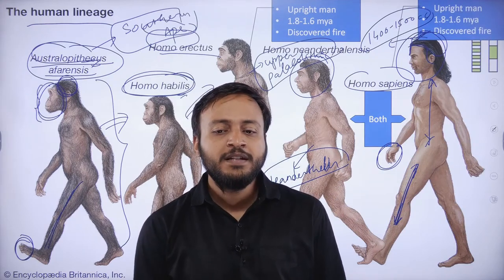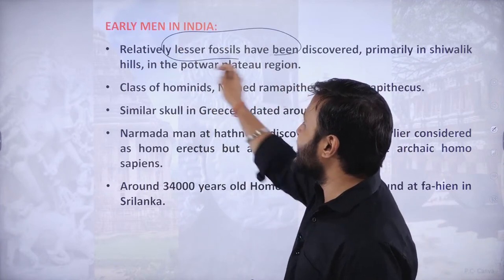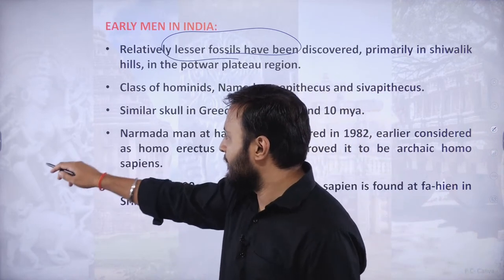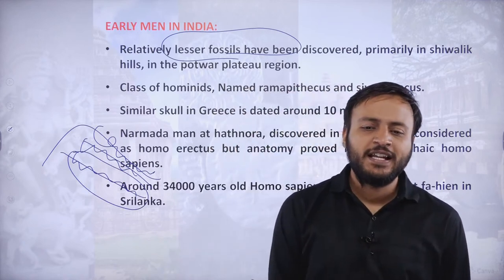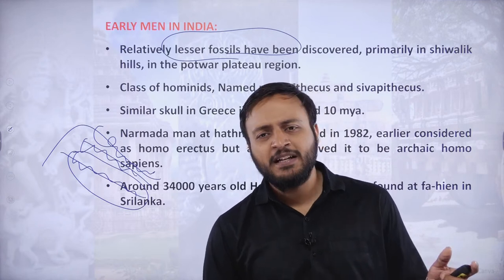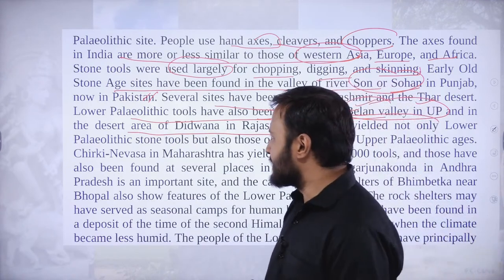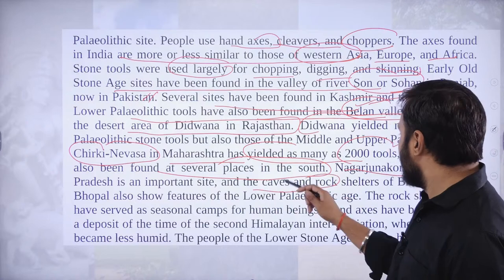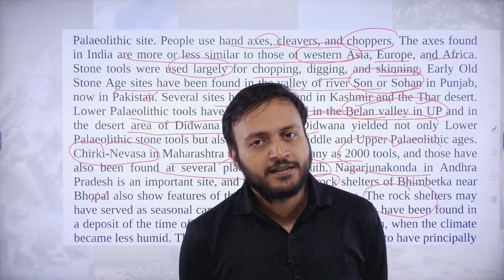Ancient History l Stone Age l Lecture - 03 l R.S. Sharma l Abhishek S. Rathore l StudyIQ IAS English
This series of live sessions by StudyIQ IAS English is going to deal in depth with the required reinforcement of the factual details necessary to ace the history segment of GS in the preliminary and mains examination as per the latest trends. These sessions will also be equally useful for the candidates opting for the history optional.

UPSC IAS LIVE Prelims to Interview (P2I) 2024 July Batch - Join now
Batch Starting on 10th July 2023 | Daily Live Classes at 8:00 AM

UPSC IAS LIVE Prelims to Interview (P2I) 2024 July English Batch

UPSC IAS Long Term Prelims to Interview (P2I) LIVE 2025 July Batch
Batch Starting on 8th July 2023 | Daily Live Classes at 6:00 PM

UPSC IAS Long Term Prelims to Interview (P2I) LIVE 2025 Batch 6
Admissions Closing on 12th July 2023 | Daily Live Classes at 8:00 AM

UPSC IAS LIVE Prelims to Interview (P2I) 2024 July Hindi Batch
बैच 10 जुलाई 2023 से शुरू हो रहा है | बैच का समय सुबह 8:00 AM

Batch Starting on 10th July' 2023  | Timing - 7:00 PM

(PSIR, Sociology, History, Geography, Pub Ad, Anthropology,Hindi Literature)

UPSC IAS (Mains) PSIR Optional Live 2024 (Comprehensive) July Batch
Batch Starting on 17th July, 2023 | Class Timing -1:00 PM

UPSC IAS (Mains) Sociology Optional Live 2024 (Comprehensive) July Batch
Batch Starting on 18th July 2023 | Class Timing -1:00 PM

UPSC IAS (Mains) Geography Optional Live 2024 (Comprehensive) July Batch
Batch Starting on 25th July, 2023 | Timing - 1:00 PM

UPSC IAS (Mains) History Optional Live 2024 (Comprehensive) July Batch
Batch Starting on 17th July, 2023 | Timing - 1:00 PM

UPSC IAS (Mains) Public Administration Optional Live 2024 (Comprehensive) July Batch
Batch Starting on 24th July, 2023 | Timing - 1:00 PM

UPSC IAS (Mains) Anthropology Optional Live 2024 (Comprehensive) July Batch

UPSC IAS (Mains) Hindi Literature Optional Live 2024 (Comprehensive) July Batch
एडमिशन की अंतिम तिथि 15 जुलाई 2023 है | बैच का समय 1:00 बजे प्रतिदिन |

UPSC IAS (Mains) Philosophy Optional Live 2024 (Comprehensive) July Batch
Batch Starting on 20th July, 2023 | Class Timing -1:00 PM

UPSC IAS (Mains) Mathematics Optional Live 2024 (Comprehensive) Batch

UPSC + UPPSC Prelims to Interview (P2I) Live 2024 July Batch

UPSC + BPSC Prelims to Interview (P2I) Live 2024 July Batch

Avail the best deals across marketplaces.